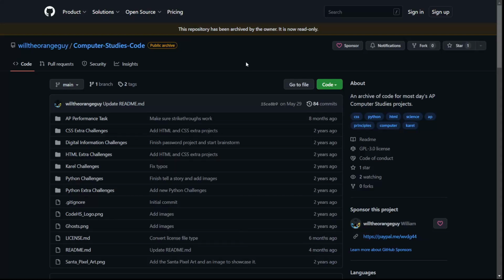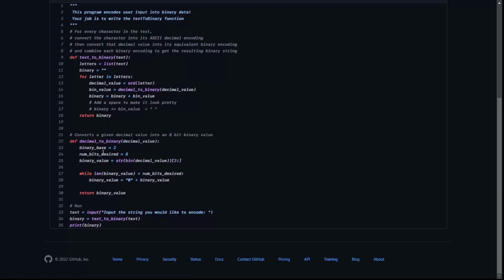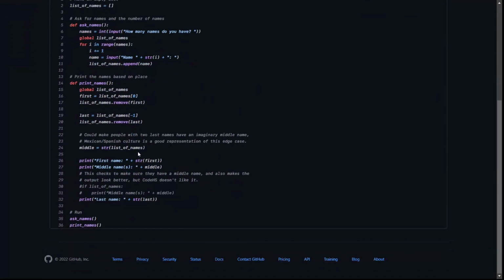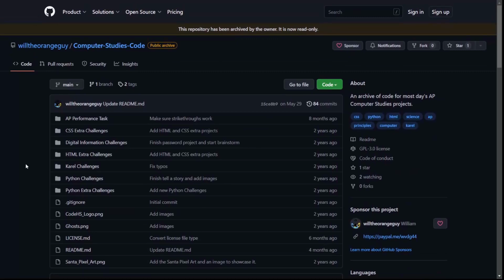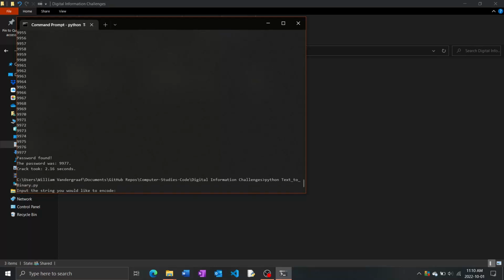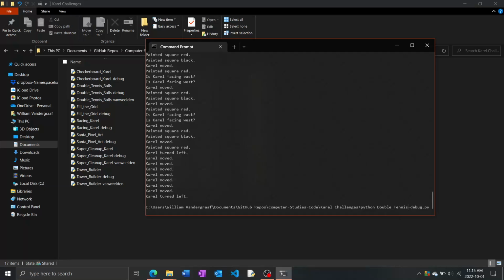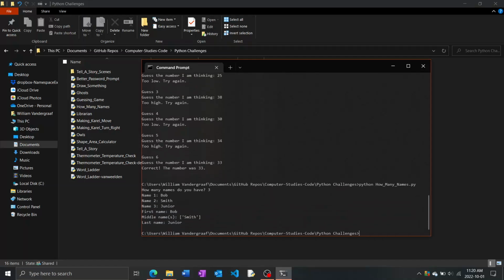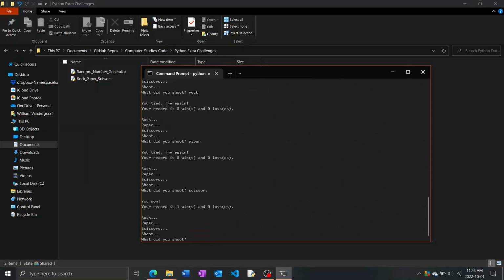Computer Studies Archive Showcase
Learn more about the Computer Studies Code project on GitHub! See a preview of the project's features, and what you can use the code files for.

The Computer Studies Code Archive is an archive of code for most day's AP Computer Studies projects.